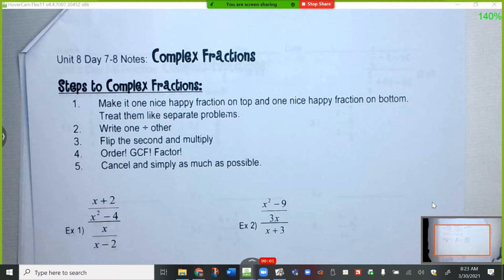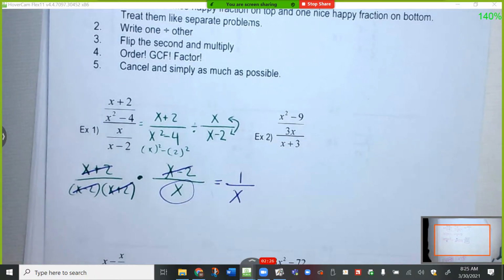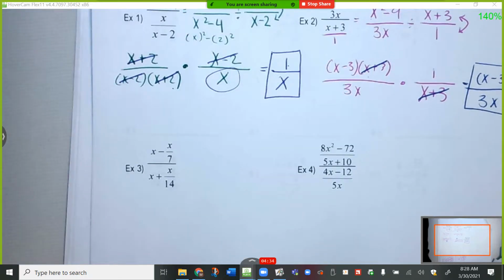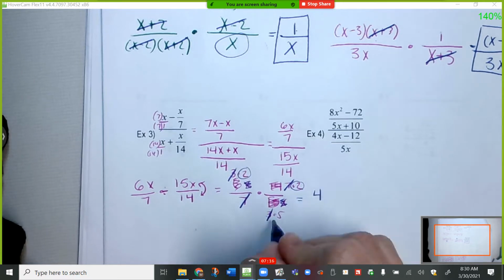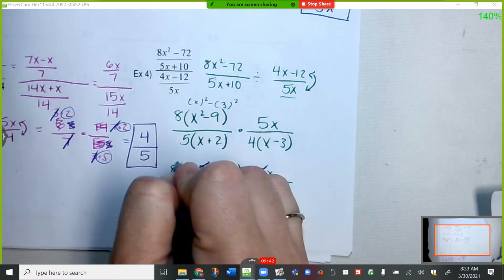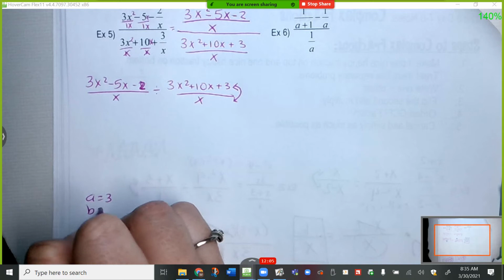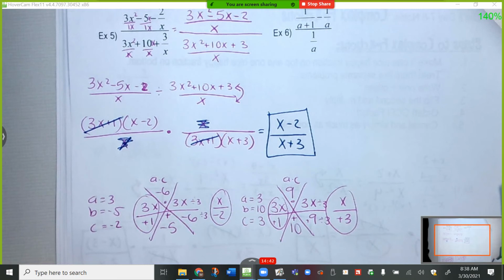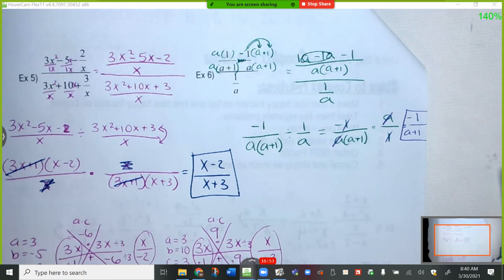AA - Unit 8 Day 9-10 Complex Fractions